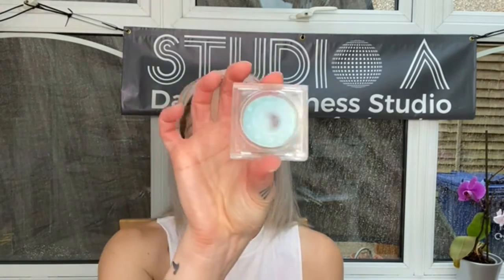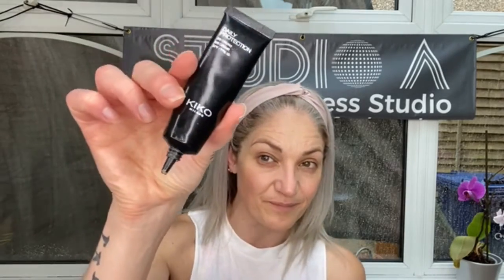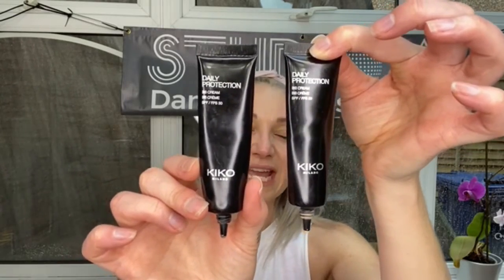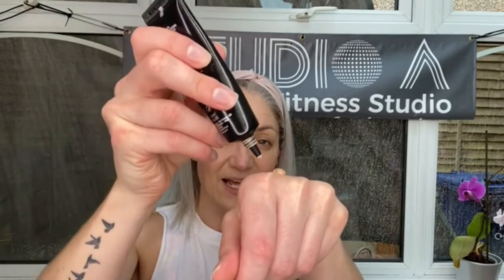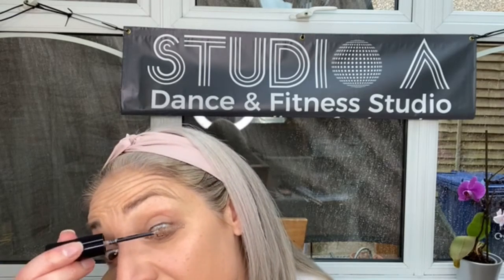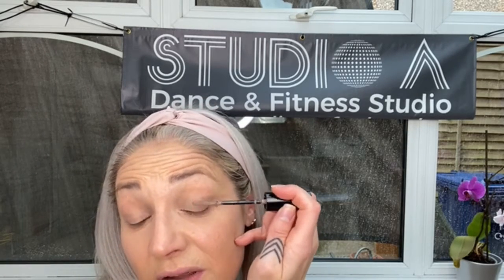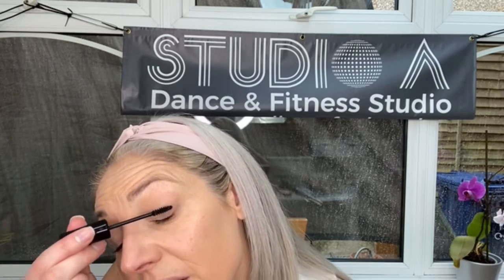My Make Up Routine to Teach my Online Classes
Hey!

So this is a little different for me.

💄💋👁 A little vid about my make up routine to teach online classes. I have had quite a few questions on what I use, so here it is in a Vid!

As I say I don’t use really expensive make up due to having to re-apply more than once a day and using expensive make up is going to start costing a lot real quick! 💸
What do you use?  Give me your tips & tricks for make up to teach in front of the camera!

Here are the items that I use….
Urban Decay - All Nighter / Face Primer Longwear Foundation Grip
Becca Cosmetic - Anti Fatigue Under Eye Primer
Kiko Milano - Radient Boost
Kiko Milano - Tuscan Sunshine / Luminous Foundation (Honey)
Kiko Milano - Daily Protection BB Cream (03 honey, 04 Warm almond)
Benefit - Lemonaid / Colour Correcting eyelid primer
Becca Cosmetic - Under eye Brighteing Setting Powder
Kiko Milano - Tuscan Sunshine / Perfecting Powder
Code FFl - Forget Fake Lashes Pre-Mascara Primer
Maybelline - Great Lash Mascara / Water Proof
3 Custom color / Lifting & Clarifying Pencil
Urban Decay - All Nighter / Make Up Setting Spray
Charlotte Tilbury - Lip Cheat / Pillow Talk
Queendom - Vibrant Fusica

I'd love to know what you use, do you have any make up tips and tricks and what makes do you use?

Leave it in the comments.